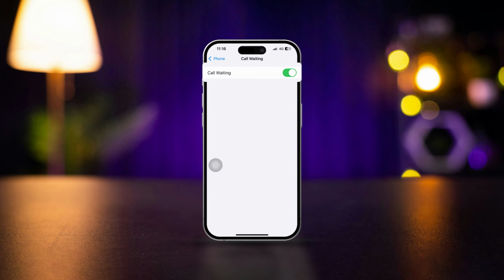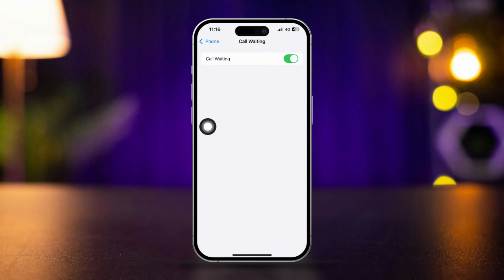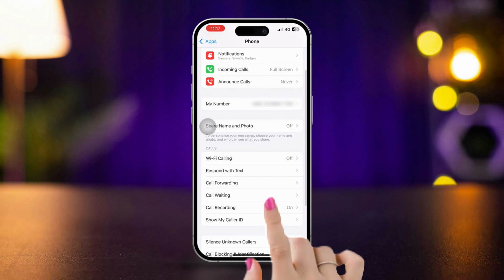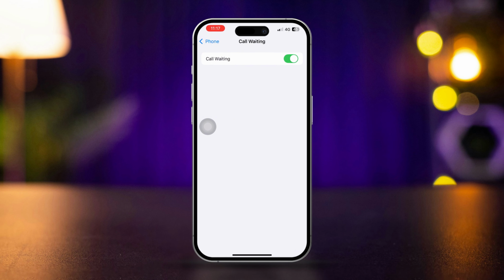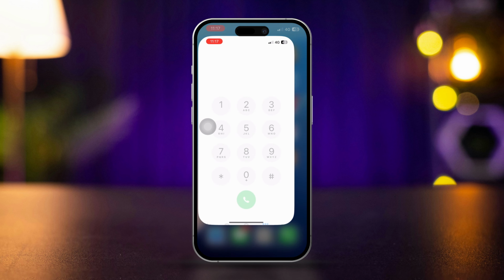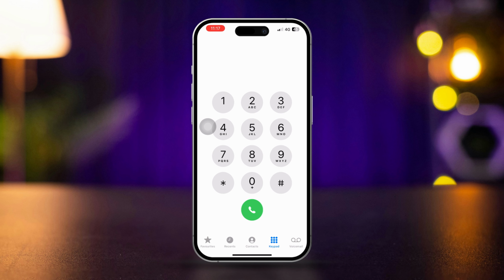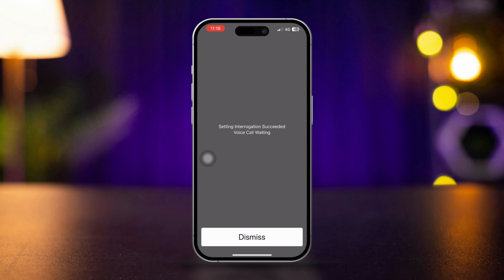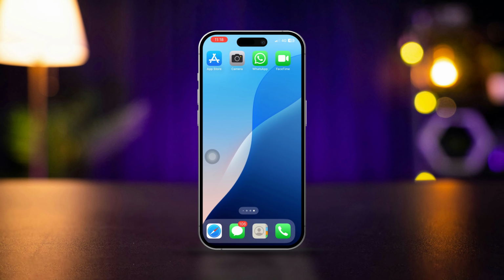How to Turn on and Off Call Waiting on iPhone | Manage iPhone Call Waiting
Want to enable call waiting on your iPhone? Or are you here to stop the call-waiting option on your iPhone permanently? Either way, I'll help you set up the call waiting on your iPhone with this detailed tutorial! Knowing how to use call waiting on the iOS 18 is important since you will get multiple calls at the same time and it's not possible to answer them together. Putting calls into waiting on your iPhone will allow you to keep tabs on different calls at the same time. You will get the chance to choose whether you wanna pick up the current call or put it to waiting. This can be a lifesaver in many situations!